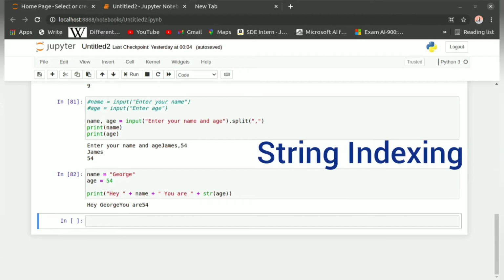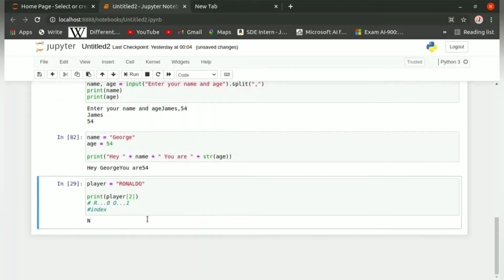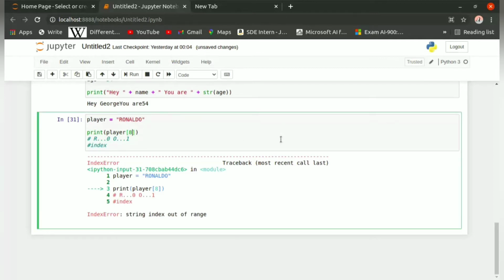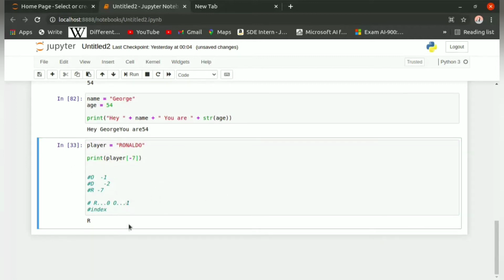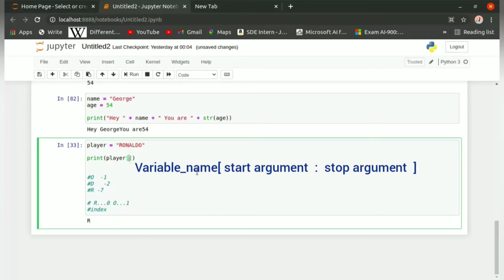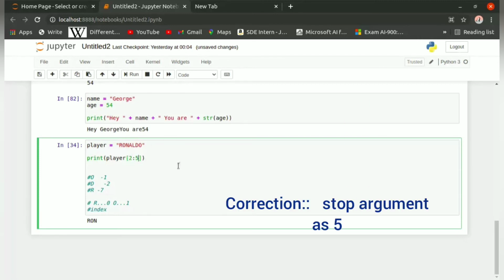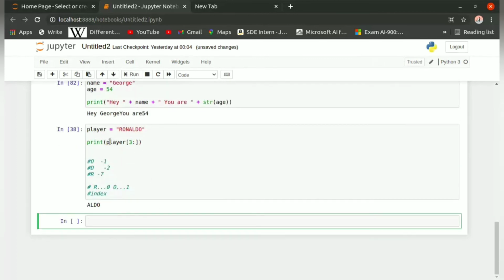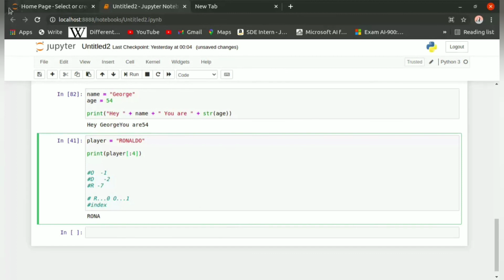Tutorial 7: String Indexing and Slicing